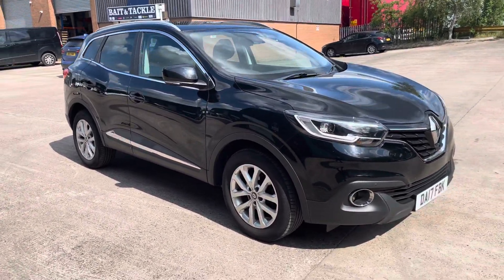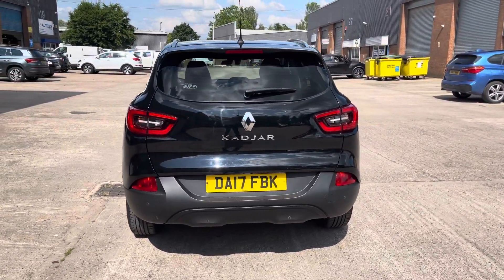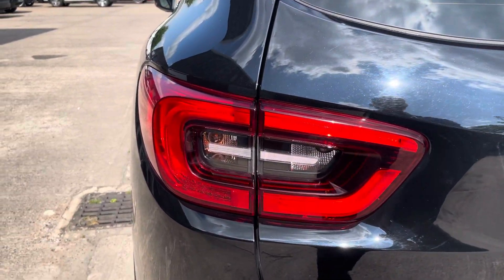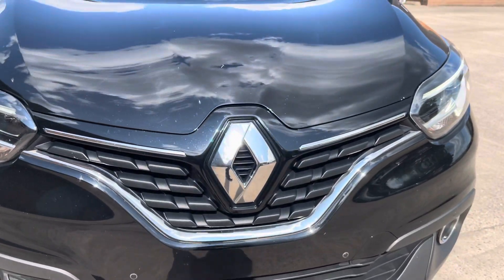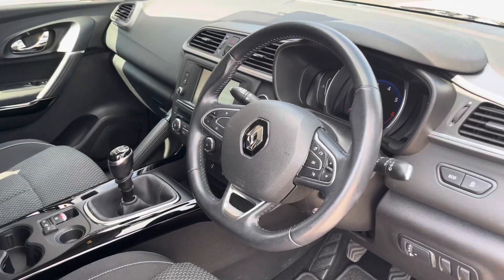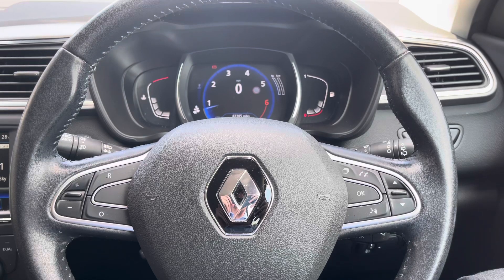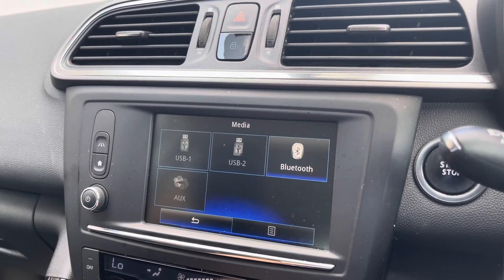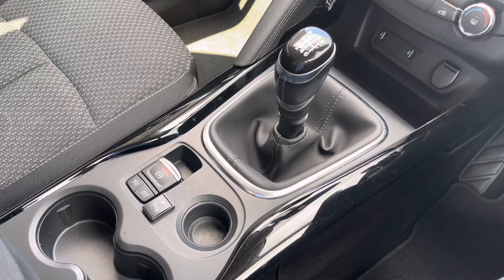Renault Kadjar 1.2 TCe Dynamique Nav Euro 6 (s/s) 5dr | Crewe SEAT & CUPRA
This is the used Renault Kadjar 1.2 TCe Dynamique Nav Euro 6 (s/s) 5dr that has just arrived in stock at Crewe SEAT & CUPRA.

Vehicle Information:

Registration: DA17FBK
Age: 2017 (17)
Miles: 82,284 miles
Fuel: Petrol
Transmission: Manual

-Bluetooth
-Electric Handbrake
-Parking Sensors